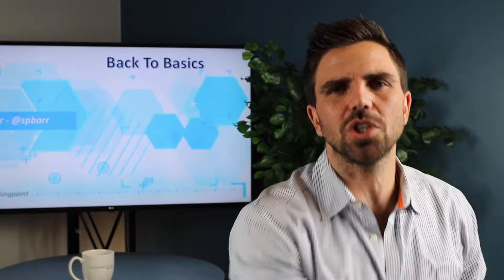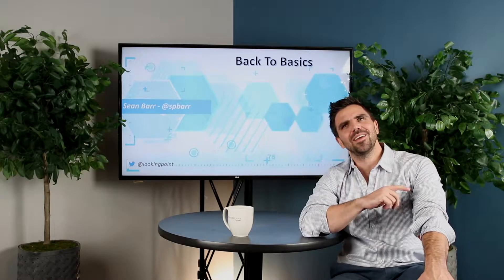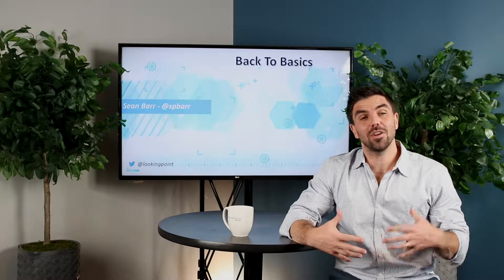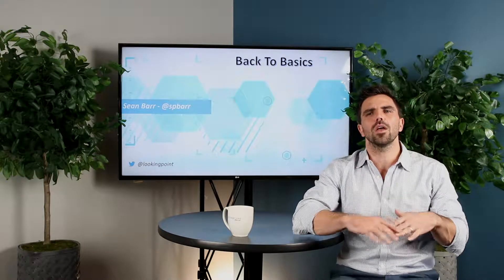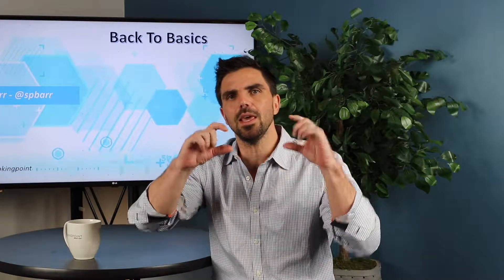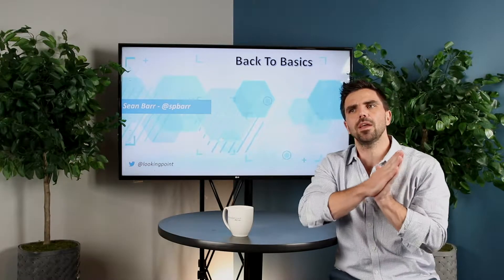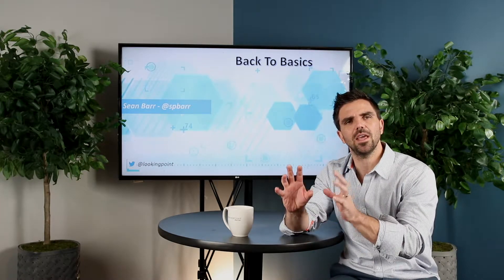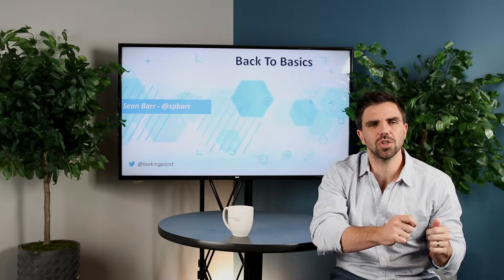Network Architecture Components | Network Basics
We're talking about core, distribution and access network layers. And we're diving past the layer functionality into where they lie physically.